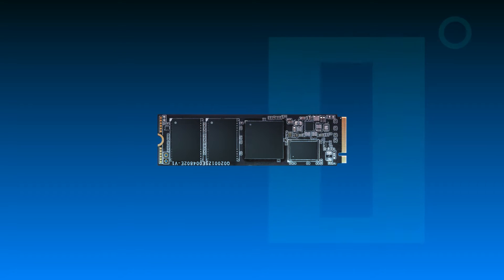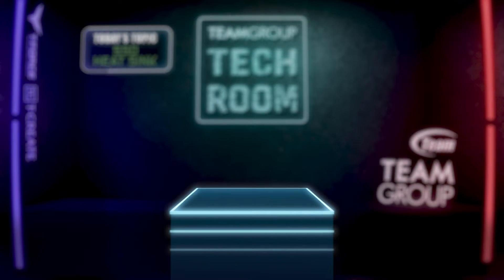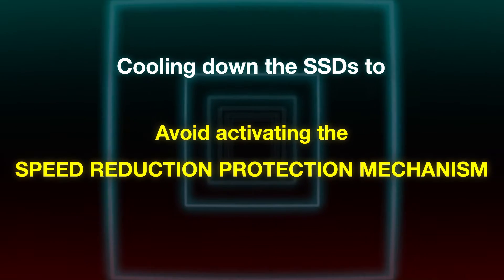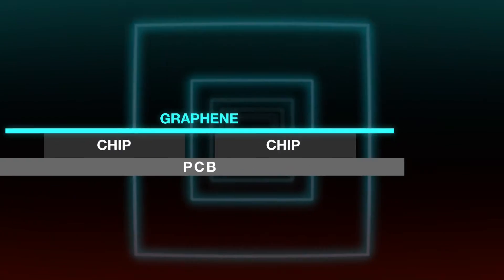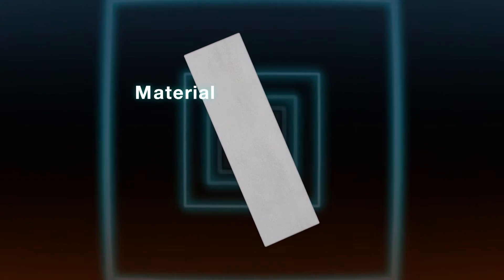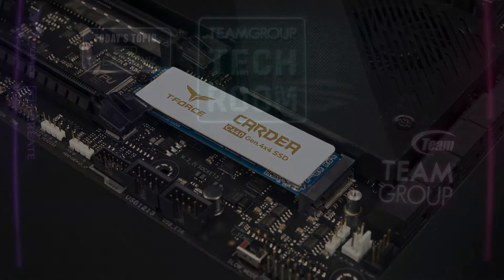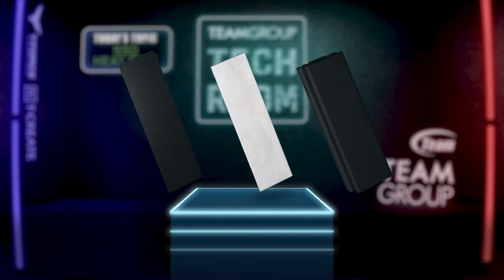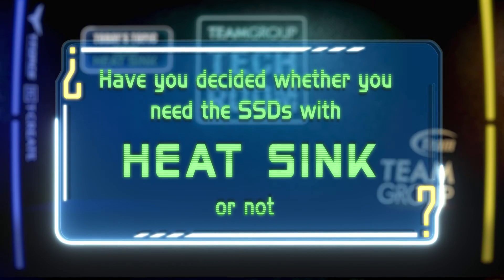Tech Room - M.2 SSD三種散熱模式，誰才是你的最佳散熱解決方案？ | 十銓科技TEAMGROUP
你需要一個M.2 SSD的散熱片嗎? 如何降低你SSD的溫度? 如果你不希望你的M.2 SSD變成一片過熱的脆餅乾，哪一種散熱解決方案才是最適合的？就讓我們帶各位快速瞭解。